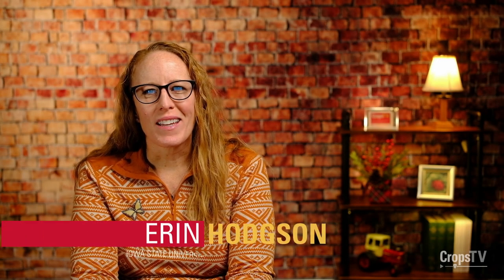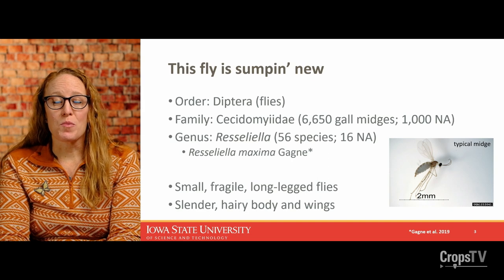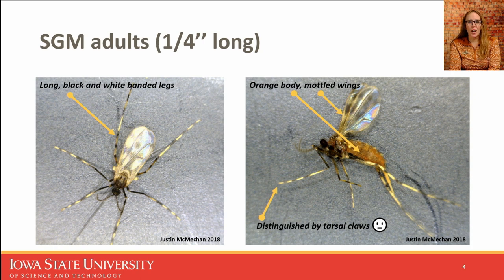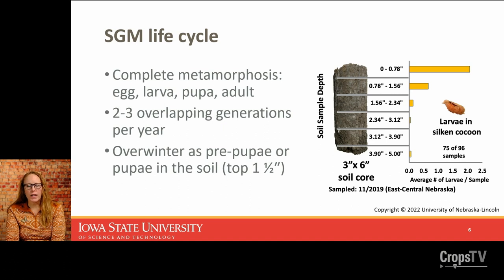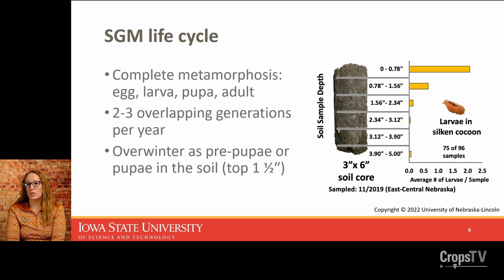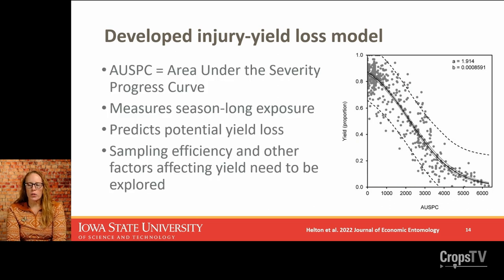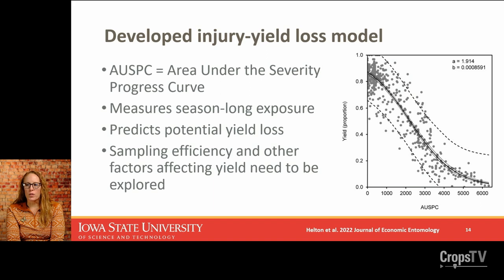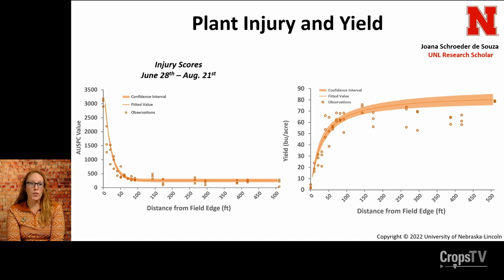Throwing the kitchen sink at soybean gall midge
Several scouting and management approaches for soybean gall midge have been evaluated in the midwest. This presentation will review the progress made in the last couple summers. They aren't all winners but some are viable options for the future.